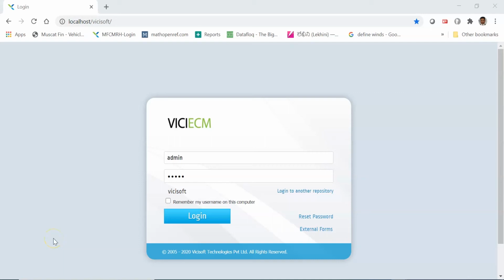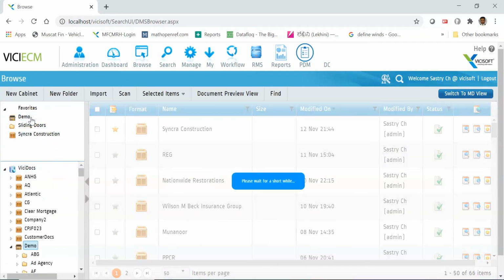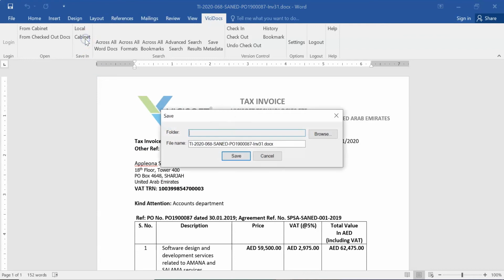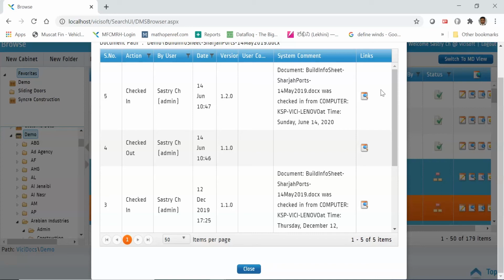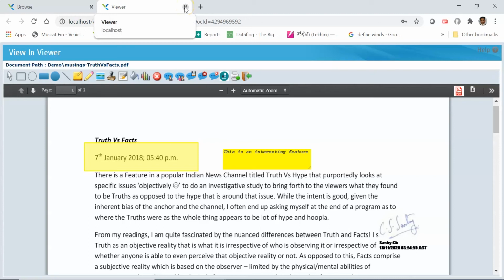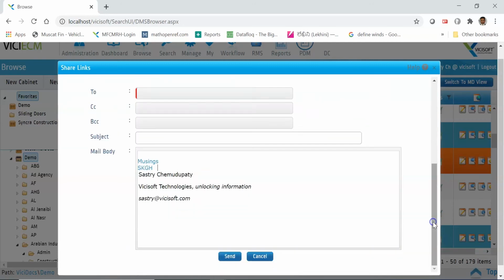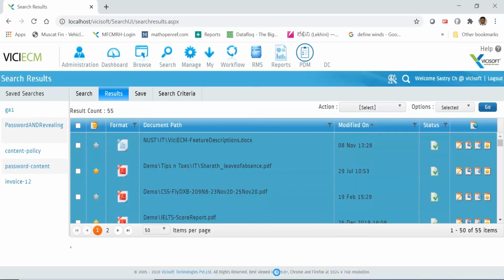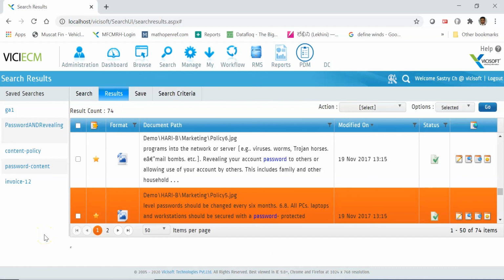ViciECM Core DMS Demo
ViciECM DMS Demo